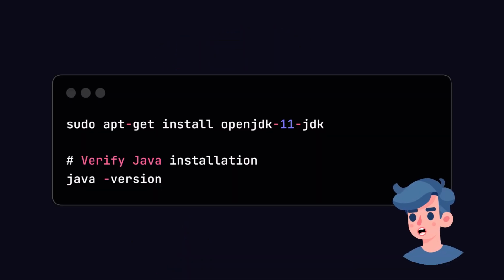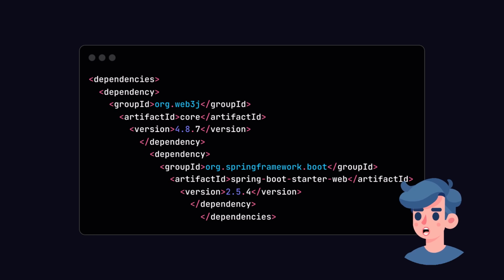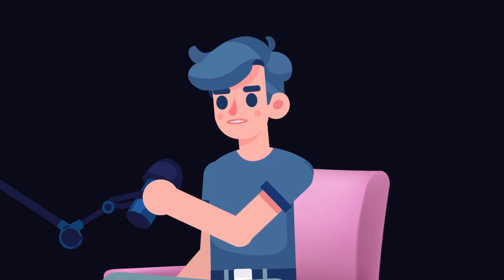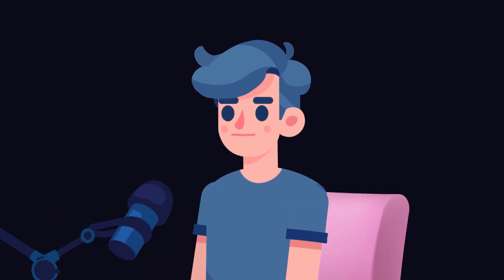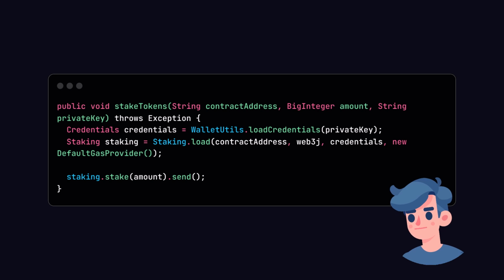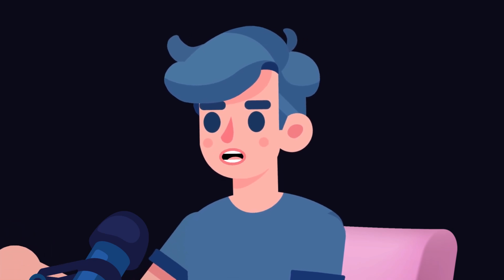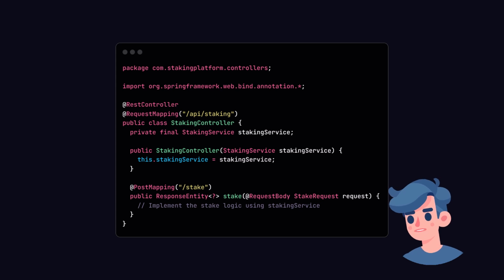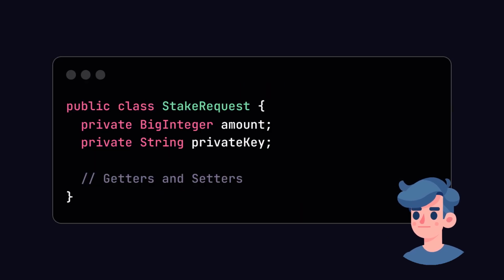Building Your Own Token Staking Platform: A Step-by-Step Guide